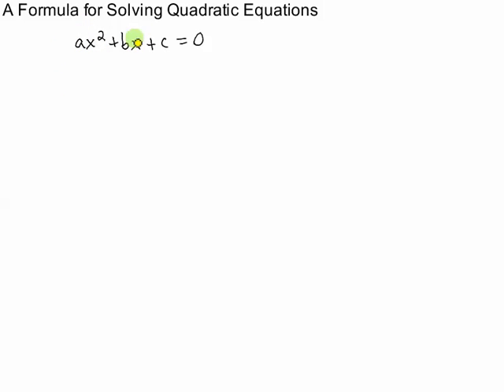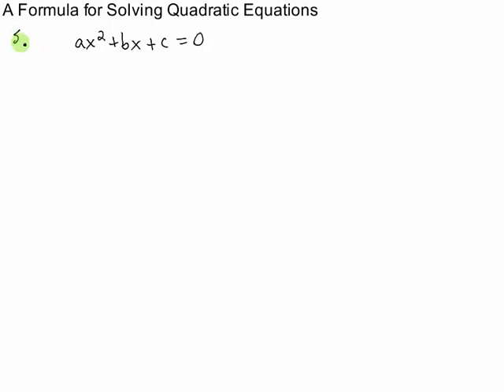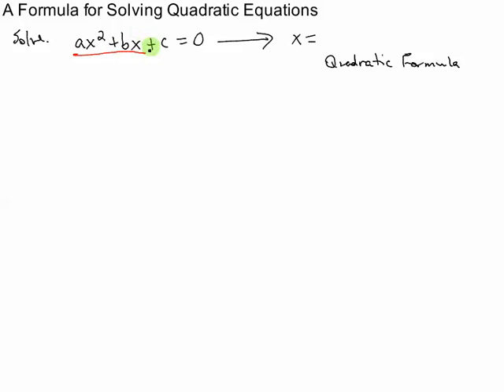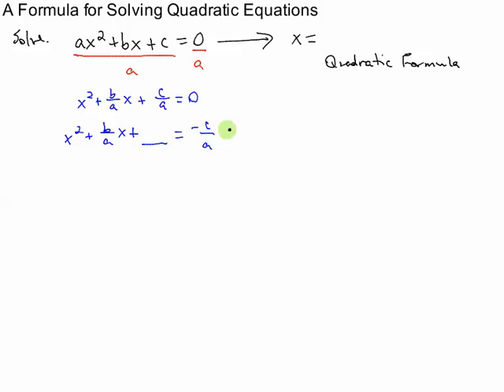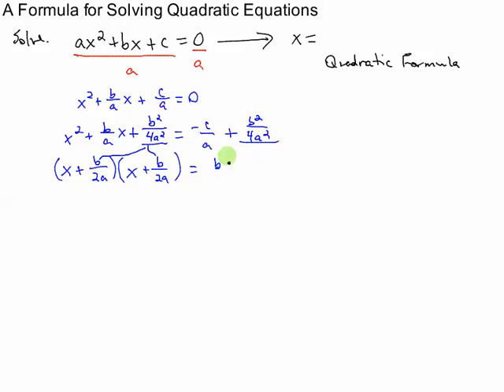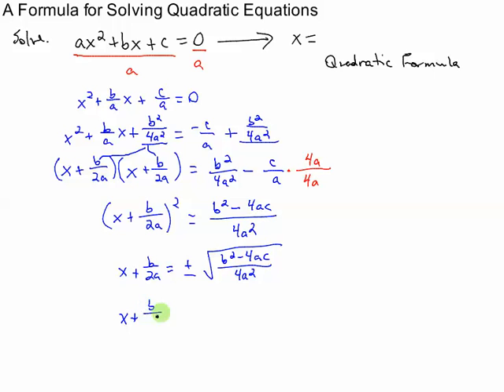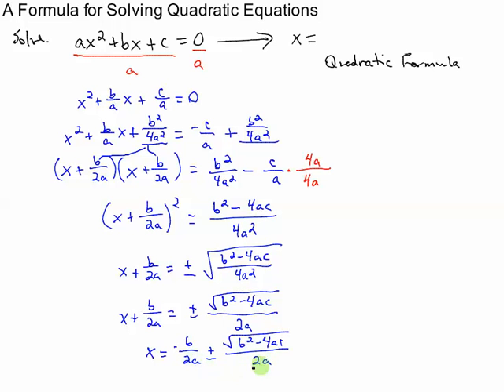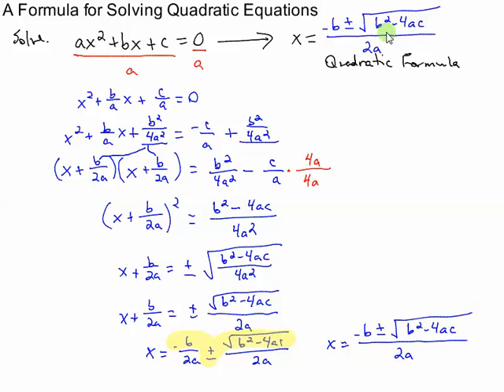a formula for solving quadratic equations (the quadratic formula)